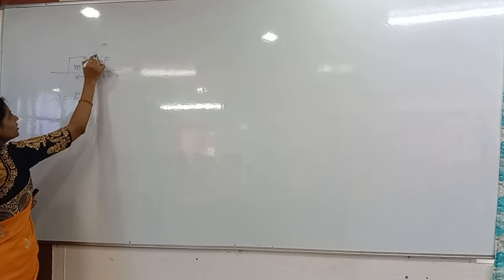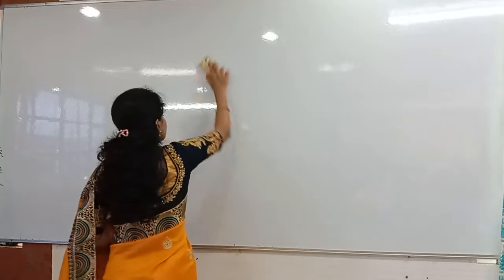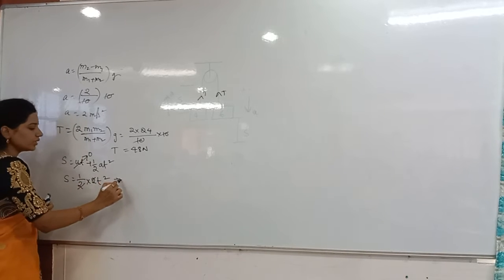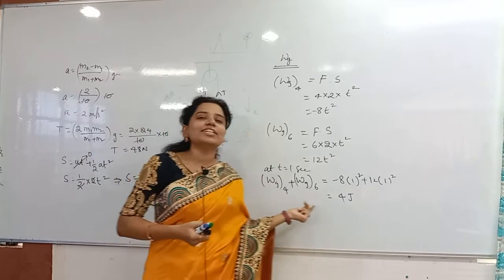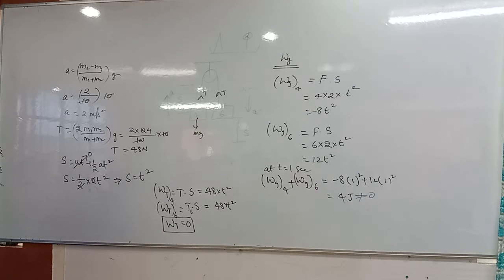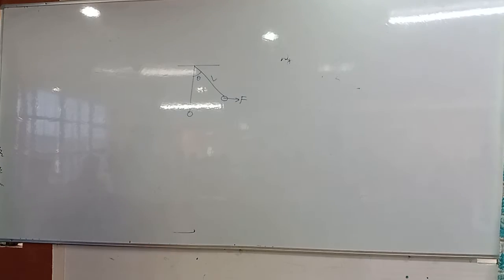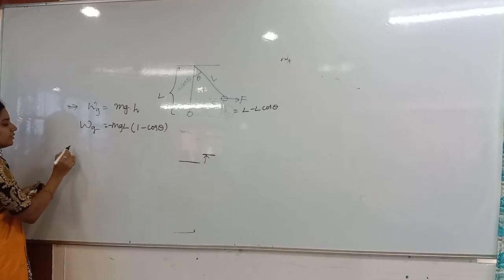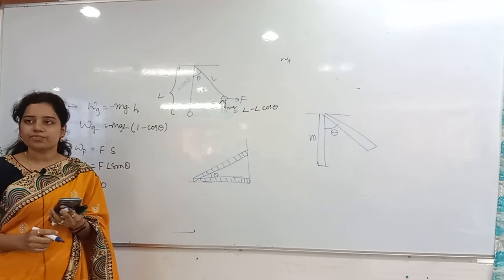Work,Power, Energy Part 2